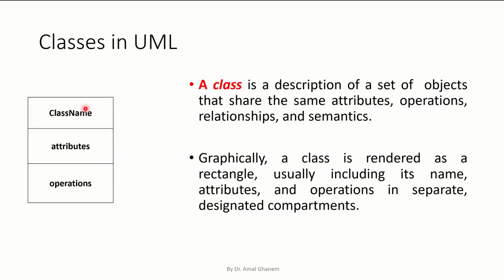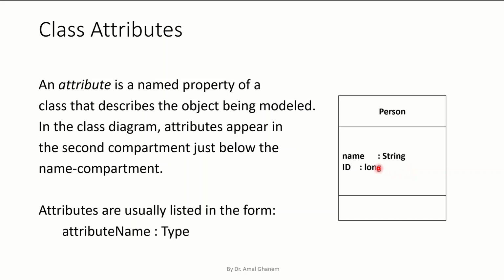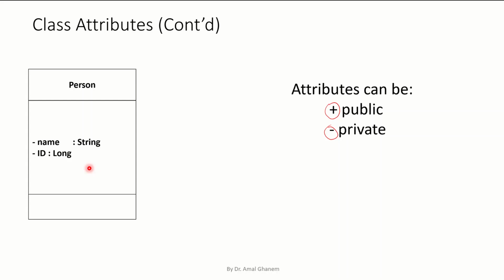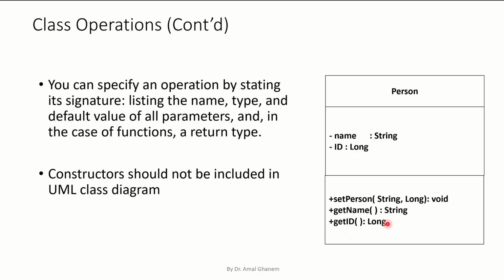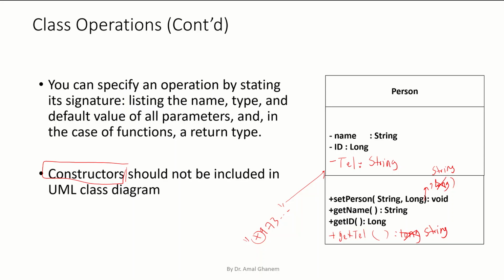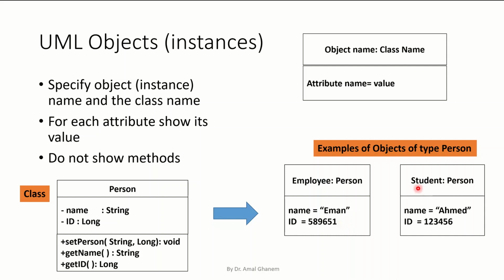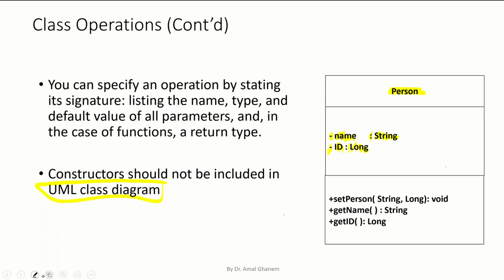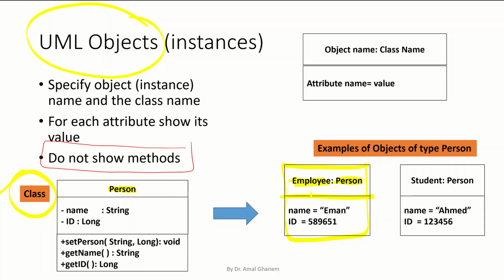Lecture 7 - UML - Class and Object Diagrams - ITCS114